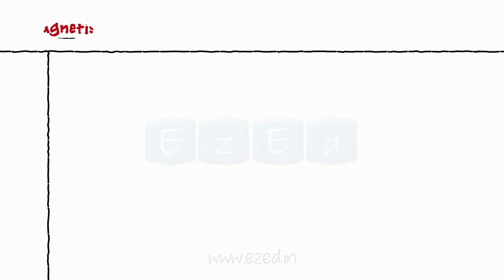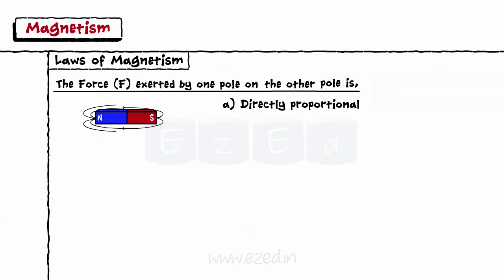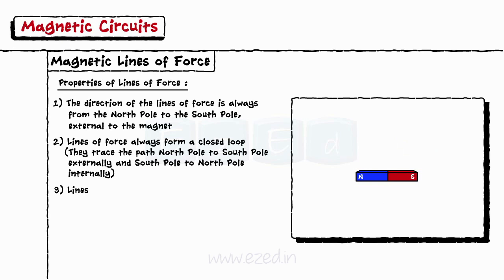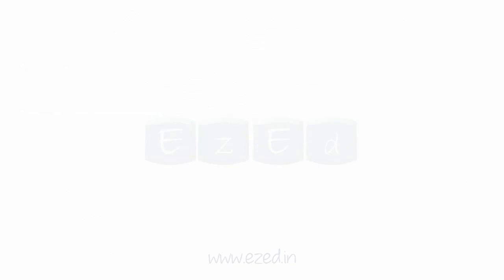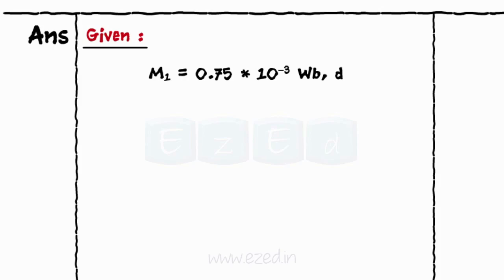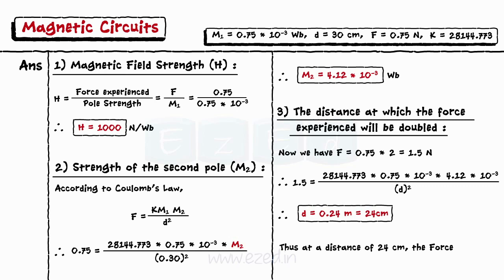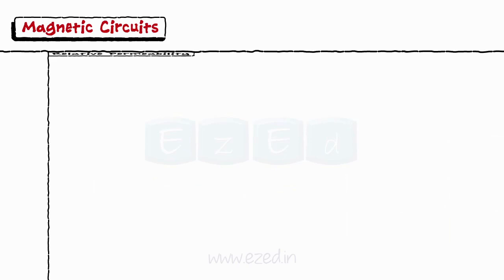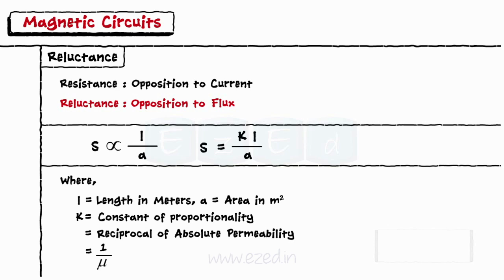Magnetic Circuits Part I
This EzEd Lecture explains
- Magnetism
- Laws of Magnetism
- Magnetic Field and Lines Of Force
- Terminologies
    - Magnetic Flux
    - Magnetic Flux Density
    - Magnetic Field Strength
    - Reluctance
    - Permeability